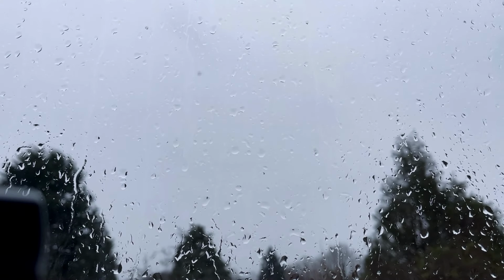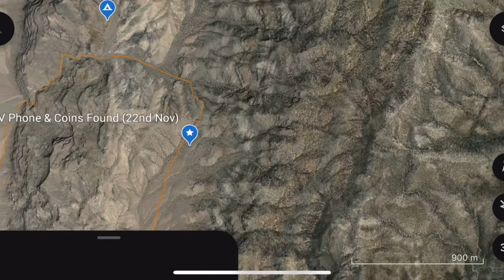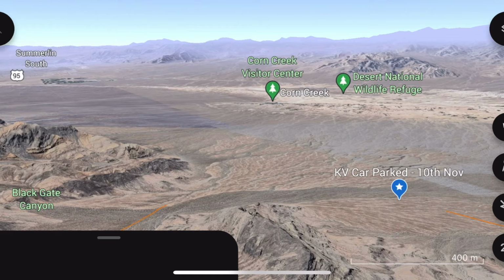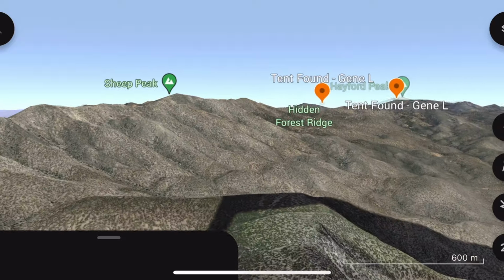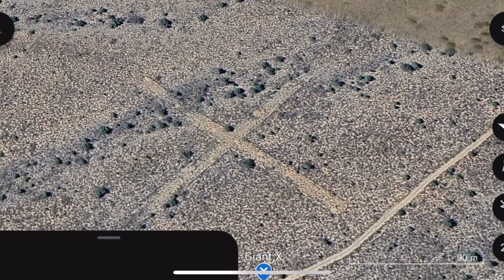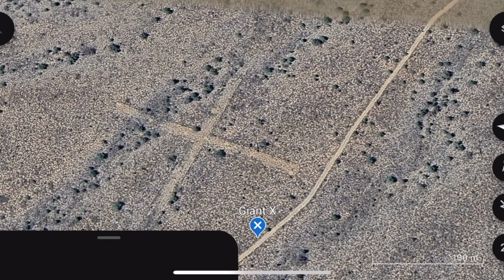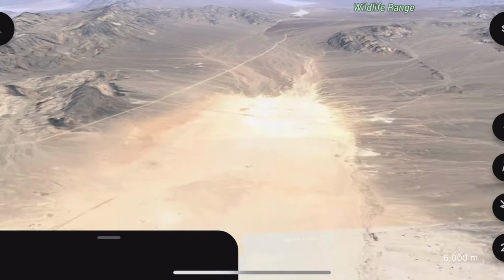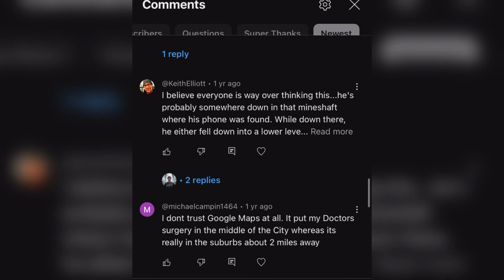Strange Giant Object Caught On Satellite Imagery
A strange object was caught on camera during the Kenny Veach investigation. Is it a link to the mysterious M Cave or sign by missing person Kenny Veach.